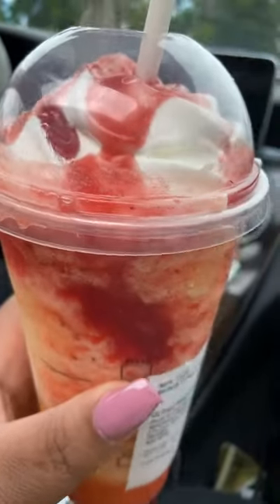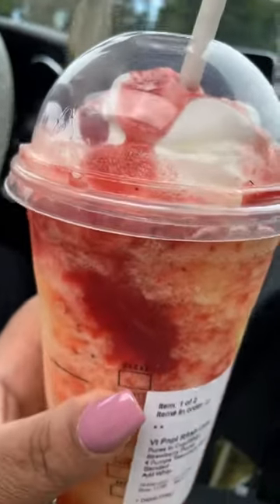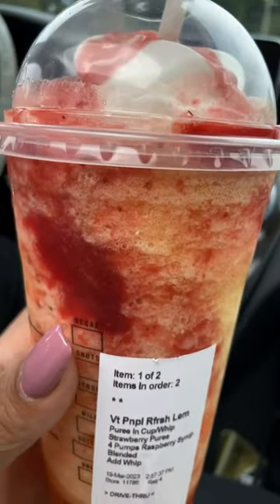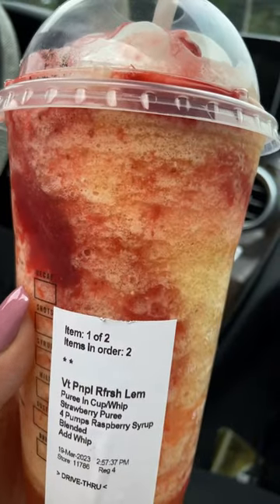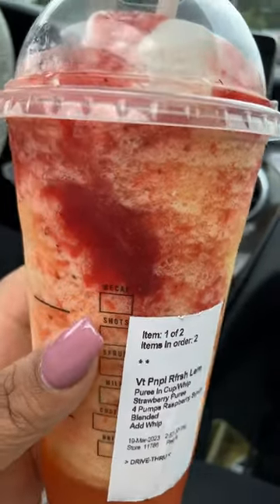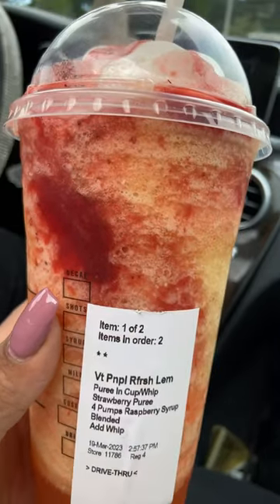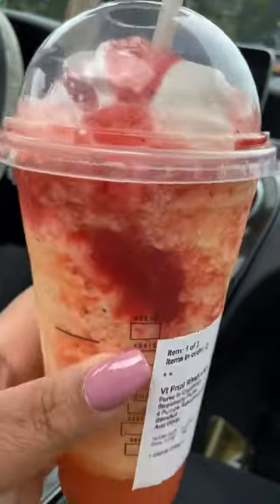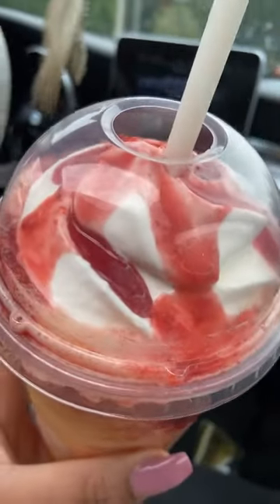Eh. It was just ok. 6/10